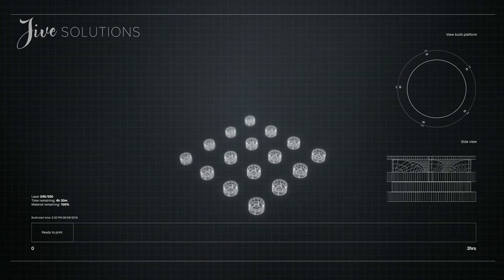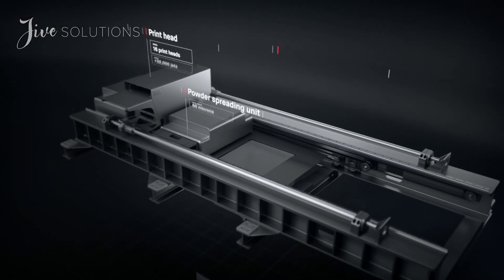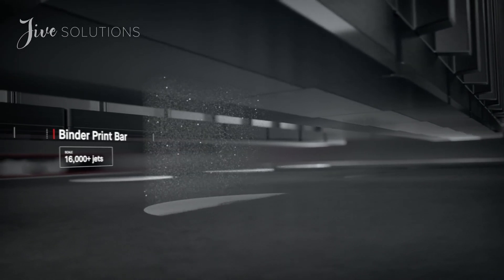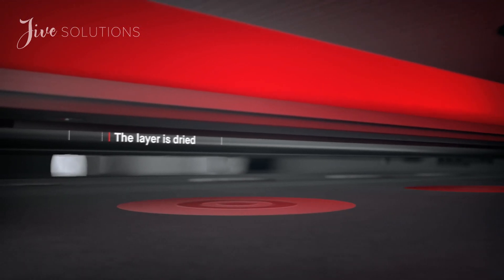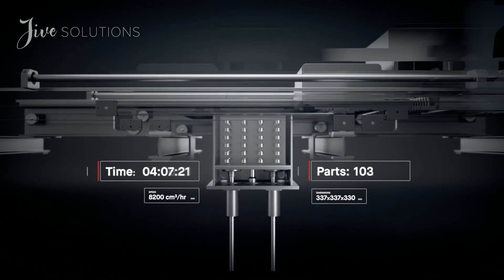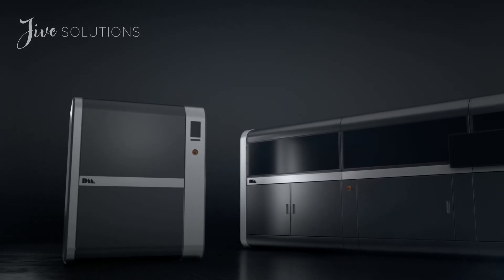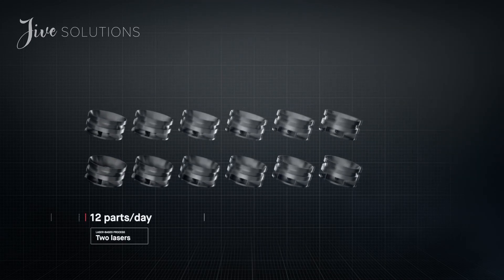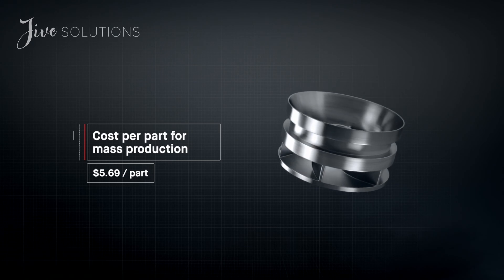자이브솔루션즈_Desktop Metal 금속 3D프린터_Production system™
Desktop Metal Production System™은 대량 생산용 고속 금속 3d프린터입니다. Production System™은 세계에서 가장 빠른 금속 3D 프린팅 기술인 SPJ(Single Pass Jetting™) 기반으로 운영되며, 기존 레이저 멜팅 방식으로는 불가능한 네이티브 1200 DPI 고해상도 산업용 잉크젯 헤드와 결합되며, 높은 해상도와 빠른 출력속도를 동시에 제공합니다.

Desktop Metal社의 Production System™을 지금 바로 만나보세요!